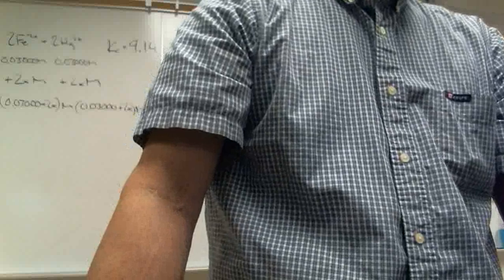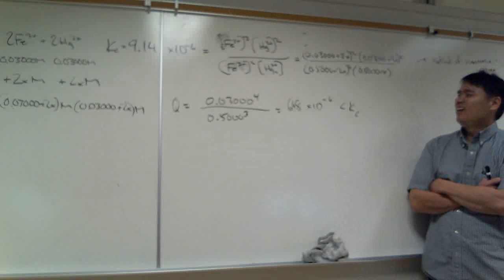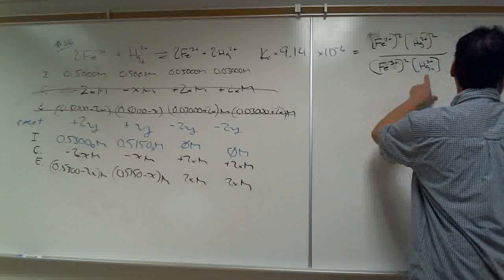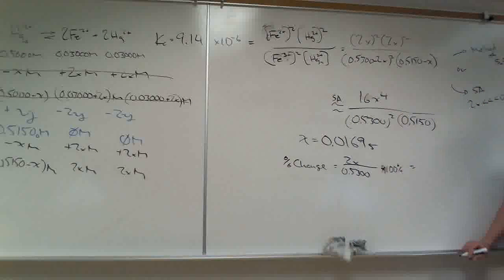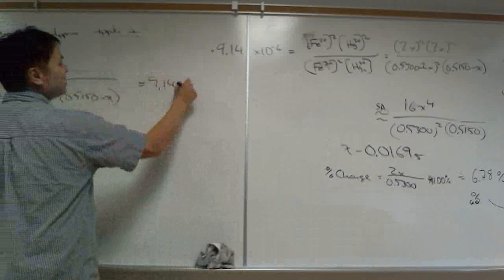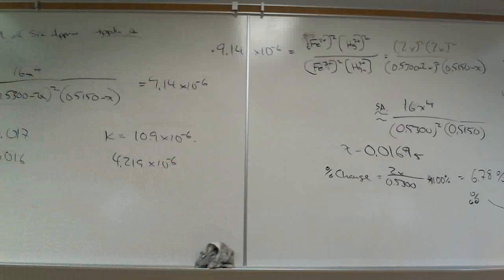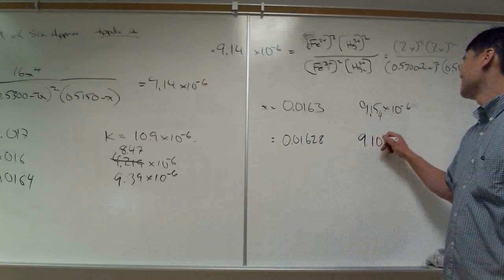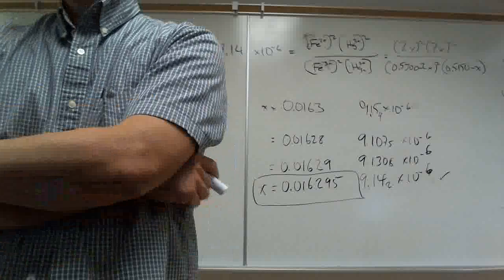Chem 1B 1242 01292015 pt3